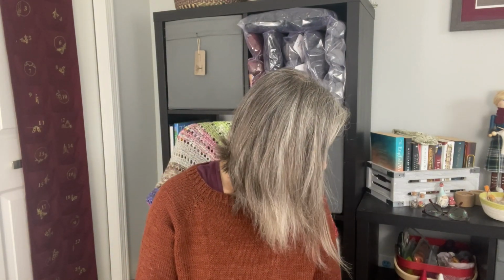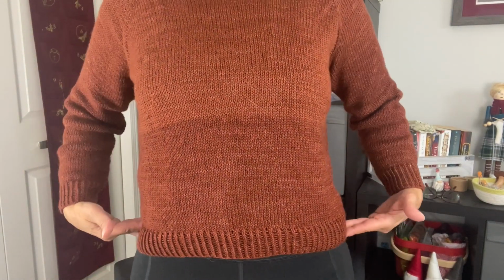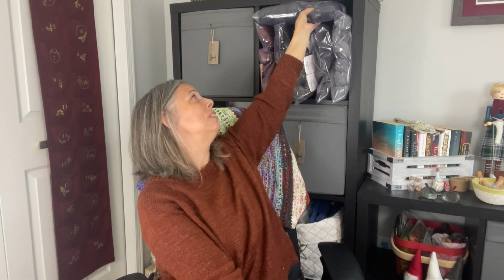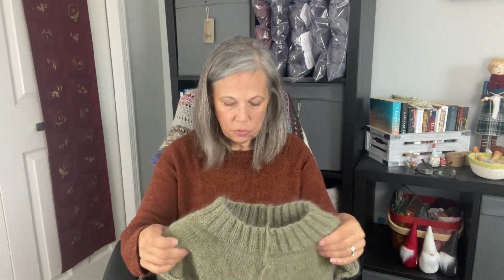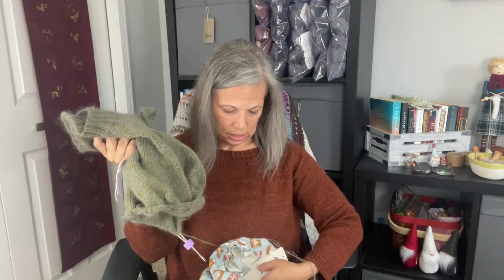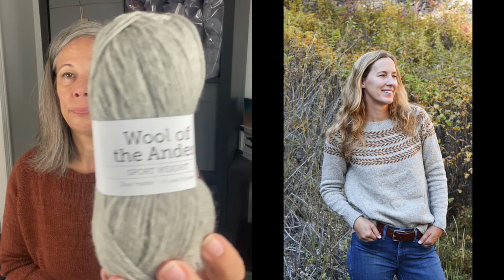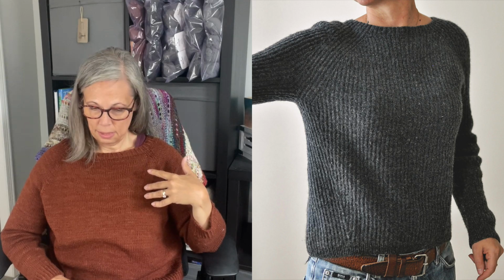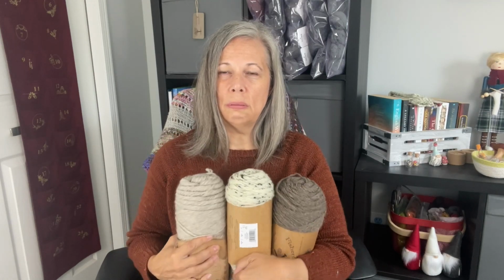Loch Briar Knits Ep 152 || A Knitting Podcast || SWEATER WEATHER || Knitting Plans for Fall/Winter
Welcome to Loch Briar Knits, a Canadian knitting podcast that's about knitting all the things - sweaters, shawls, socks and more, hand-dyeing yarn, and other creative pursuits from the Atlantic Coast of Nova Scotia, Canada.

Ravelry Group: Loch Briar Knits (Username: lochbriar)

For any of viewers who like a good historical romance series, feel free to check out my books. You can find them here in digital and print:

Just go to my page, hit 'stashed' to the right, click 'advanced search along the top, and then click the 'will sell or trade' box to your far left. I'll be adding to it over the next few weeks as I go through and remove whatever I honestly thing I am not going to use.

Sweaters mentioned:
The Bright Side - Espace Tricot
DRK Everyday Sweater - Andrea Mowry
Naima Pullover / Rebel Cardigan / Birthday61 Sweater - Ankestrick
Fletching - Jessica McDonald

Sock Yarn used - It's A Petunia / Cinnamon & Sage - Loch Briar Knits Yarns